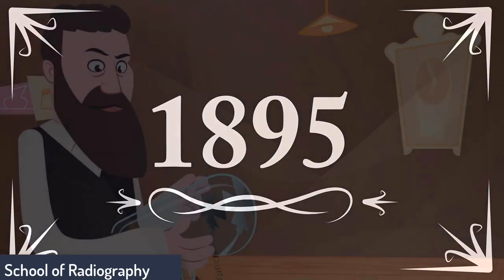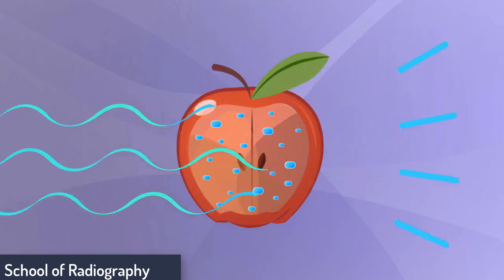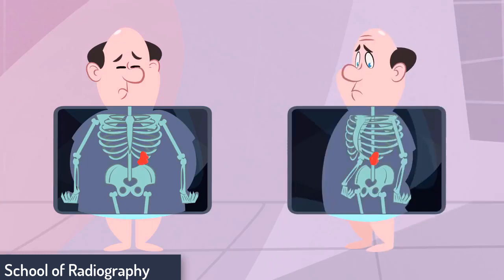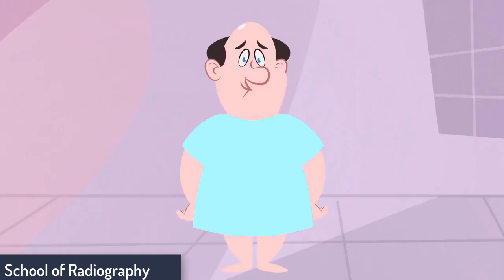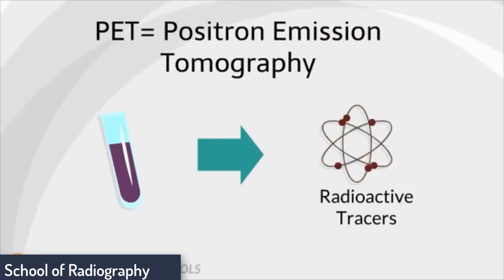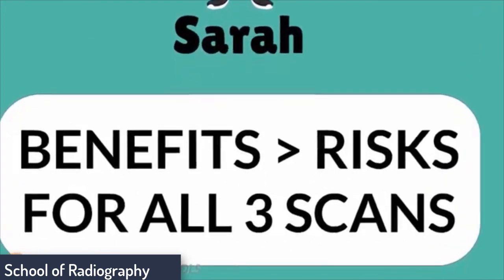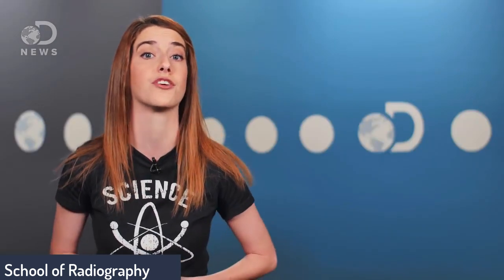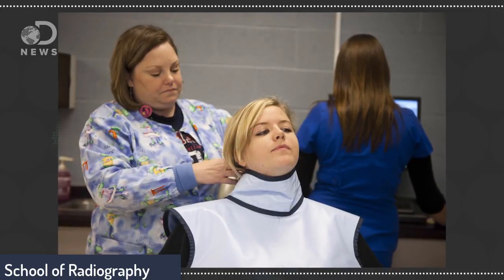World Radiography Day 2018